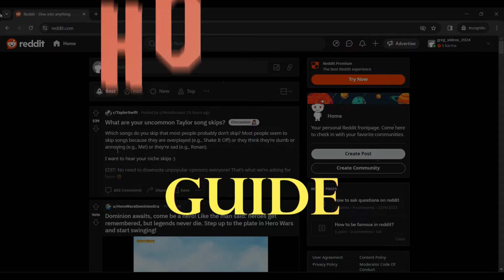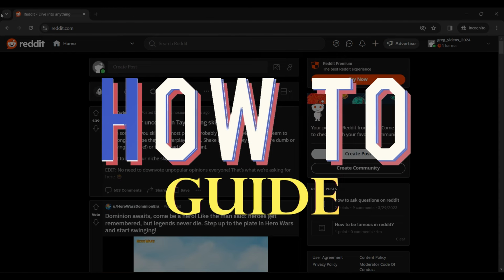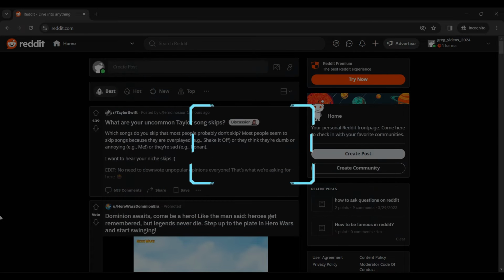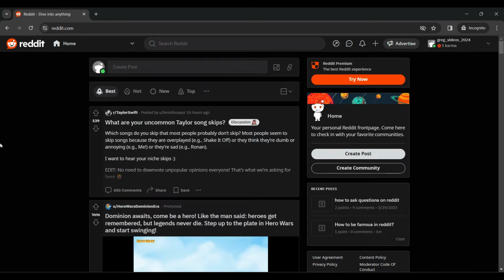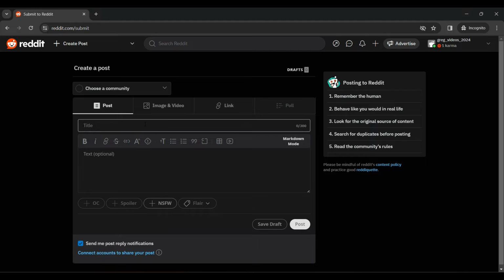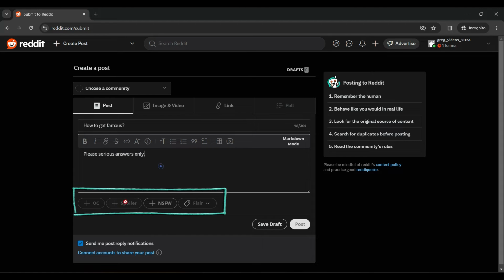How to Ask A Question on Reddit (2024) | Reddit Tutorial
Confused about how to Ask Questions on Reddit? Ever wanted to tap into the vast knowledge of Reddit but felt intimidated to ask a question? Fear not, fellow redditor! This video is your ultimate guide to crafting stellar questions that capture attention and spark insightful discussions.